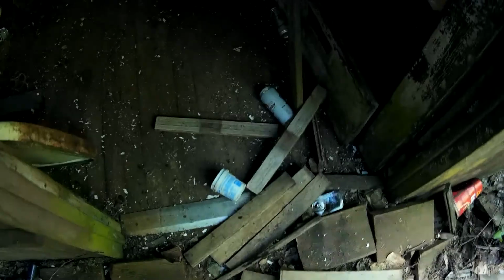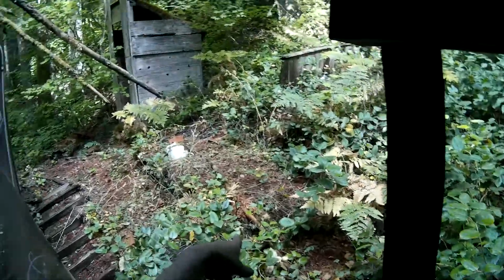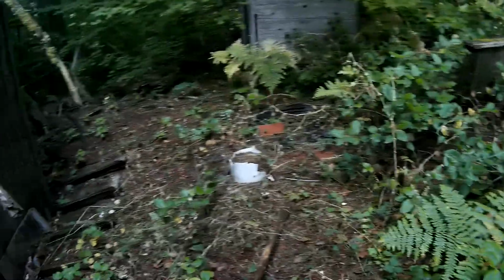Stealing Grandma's dishes 9/14/18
Back to the woods for some minor attempted shenanigans. Note: don't do this at someone else's house. Shot in 1080/30 on the narrow angle Mobius POV cam.